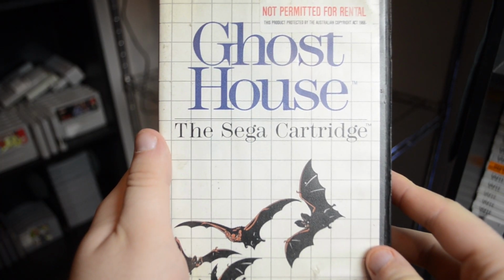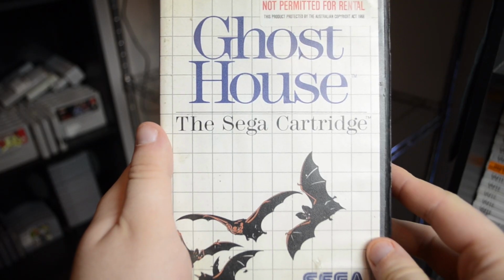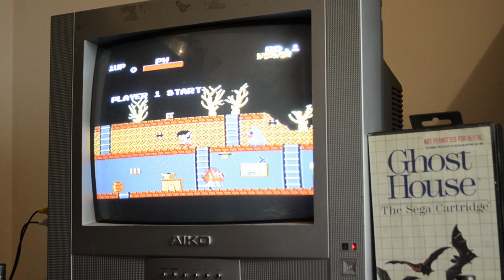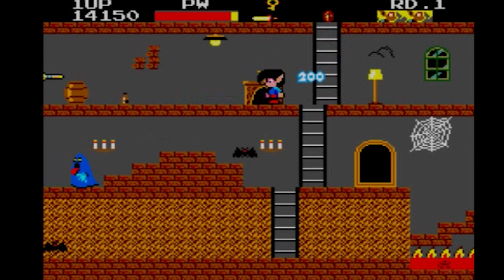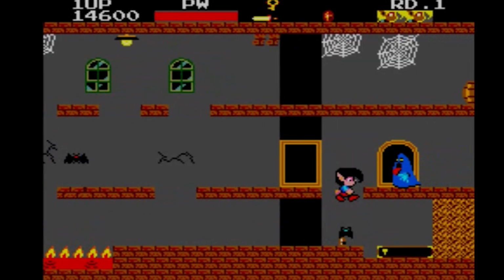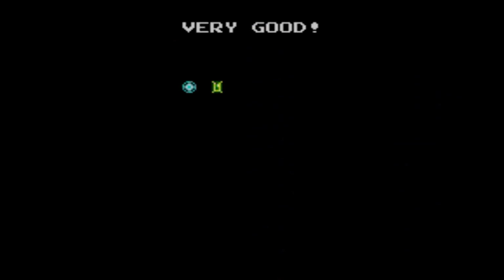Ghost House - The Sega Master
Ghost House is the perfect horror game for Halloween and a great entry game to the Sega Master System. Today we hunt for vampires!

On The Sega Master we break down all things retro Sega!